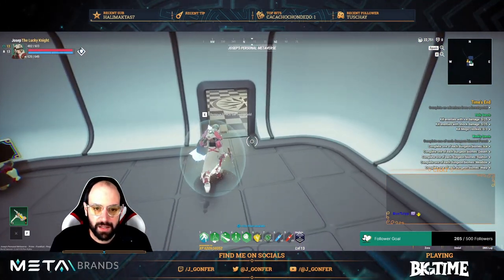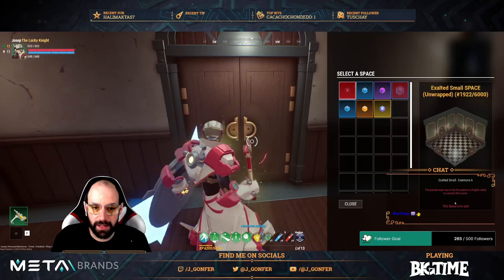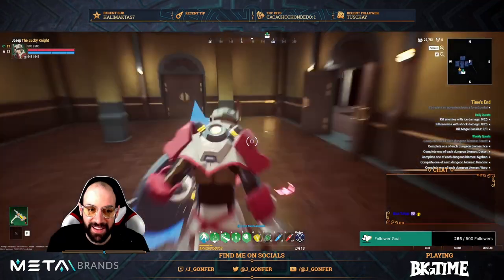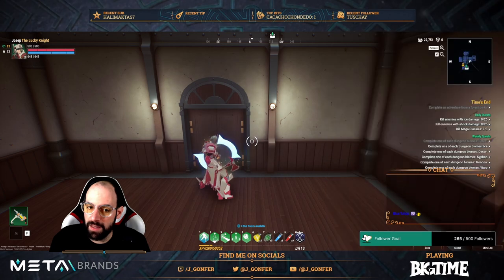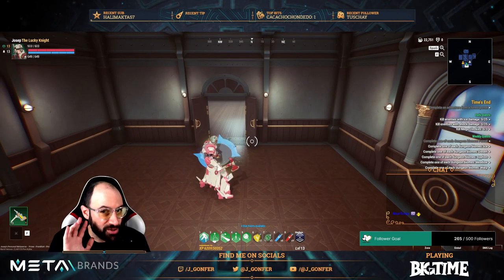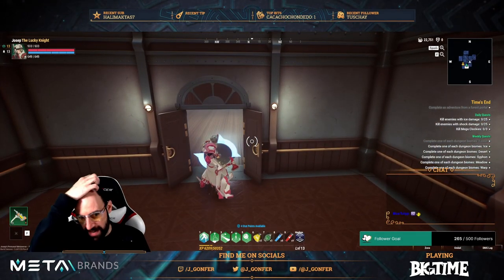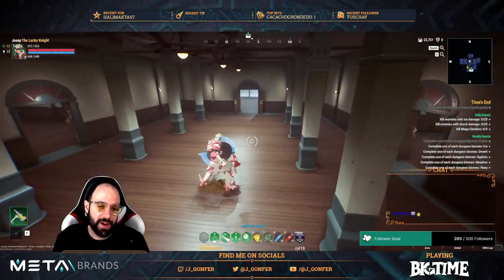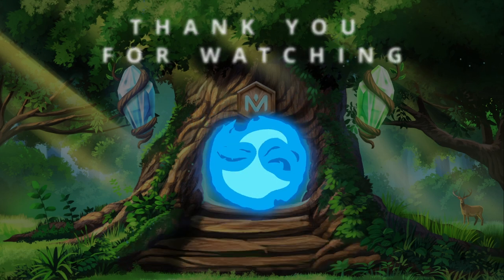Big Time Patch v0.25: New Skins of All SPACE Rarities (Small & Medium)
VIDEO CHAPTERS
00:32 Rare Medium SPACE
00:57 Exalted Small SPACE
01:11 Rare Small SPACE
02:00 Epic Small SPACE
02:47 Legendary Small SPACE
04:30 Mythic Small SPACE
05:08 Comparing quickly Top Tier SPACEs
06:55 Checking the Exalted SPACE in detail
07:58 Outro

This video is a compilation of the Twitch stream on February 28, 2023:
⚠️ Available until April 28, 2023